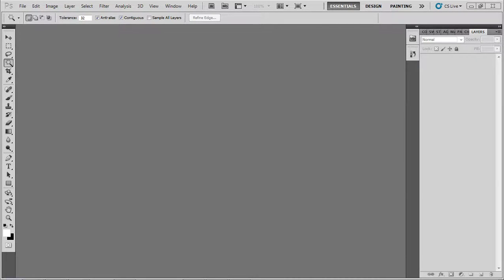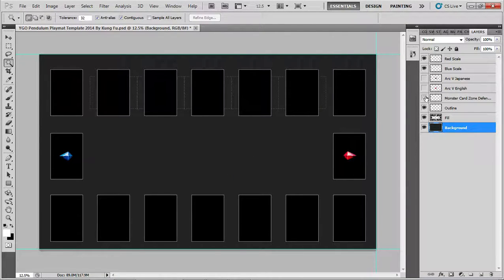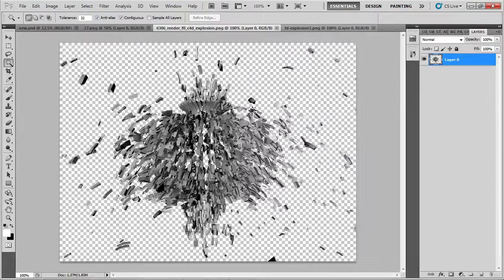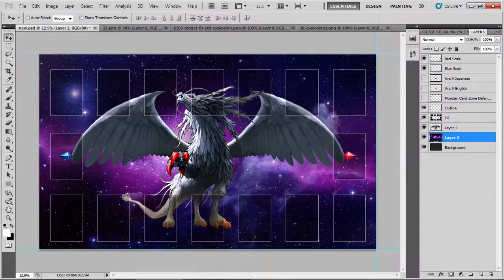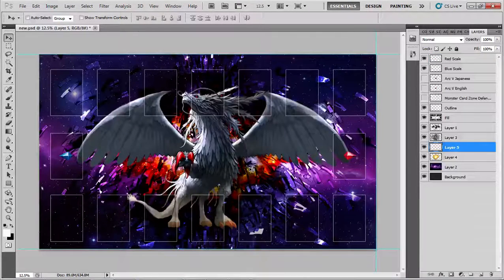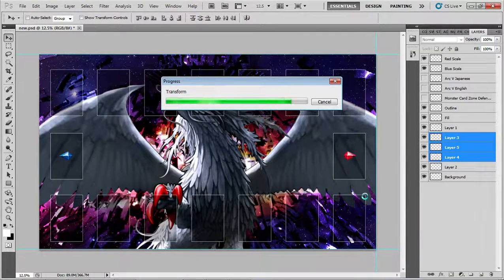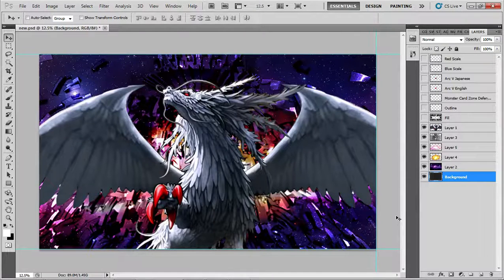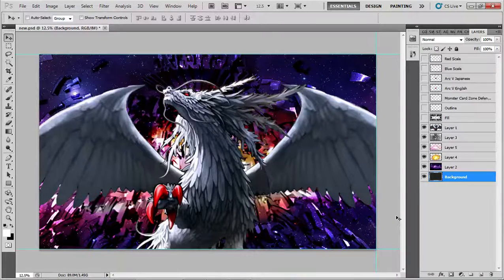How to make Yu-Gi-Oh! Mat Tutorial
Take 2 on the whole process. Sorry it took so long for me to make guys, its been hella long since I made anything like this and I'm glad to be back on the saddle. I hope to come back to making some videos soon!

All images for this video found on google, just searched what I wanted in google images.
"yugioh chaos emperor dragon render"
"yugioh judgment dragon render"
"galaxy background"
I think you get the idea.